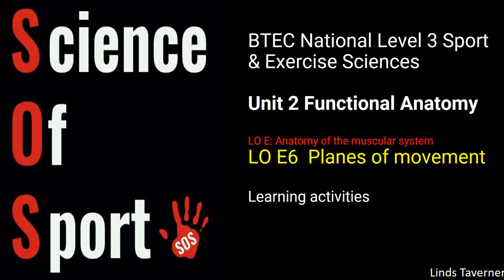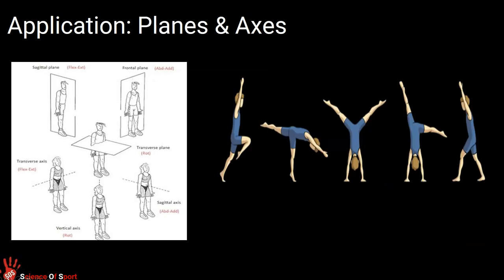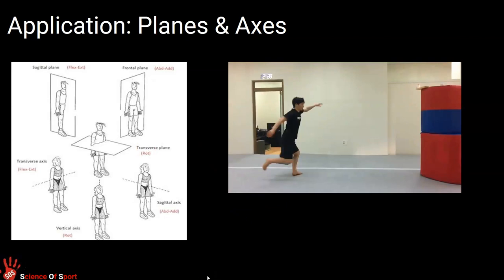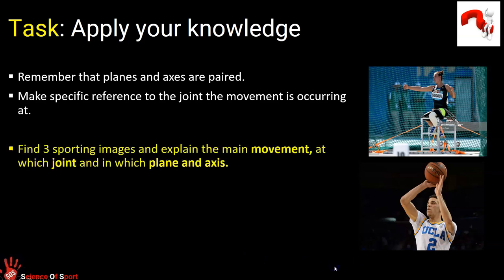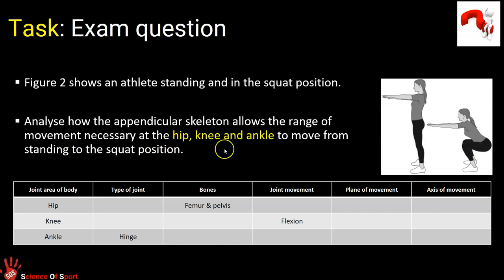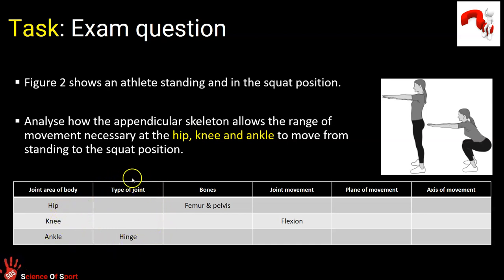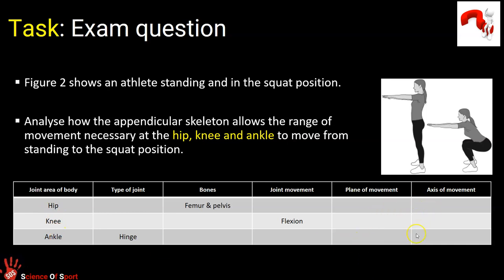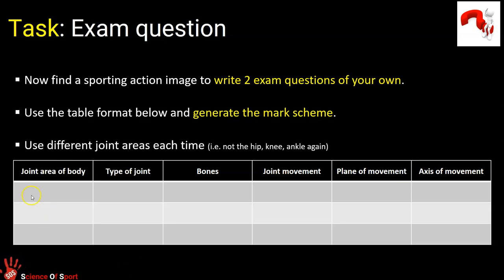Unit 2 Functional Anatomy - E6 Planes of movement - Learning activities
BTEC National Sport & Exercise Science
Unit 2 Functional Anatomy
E6 Planes of movement